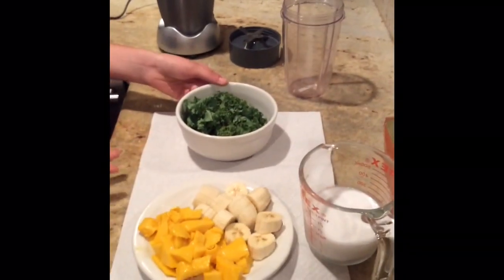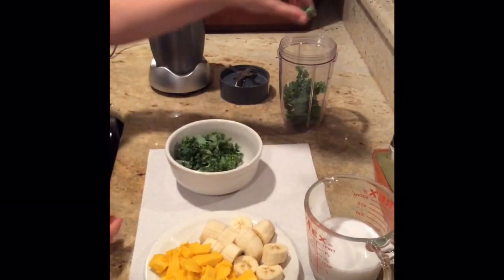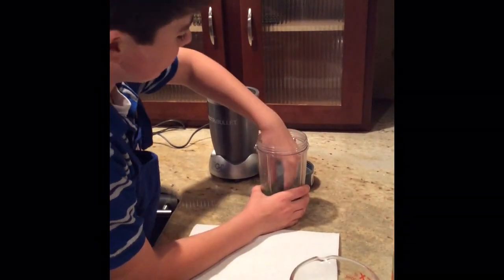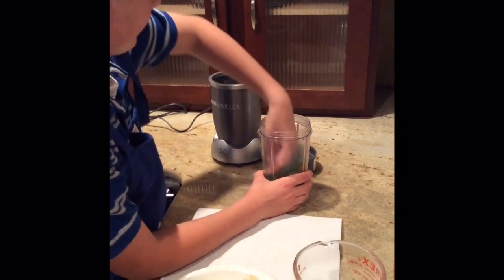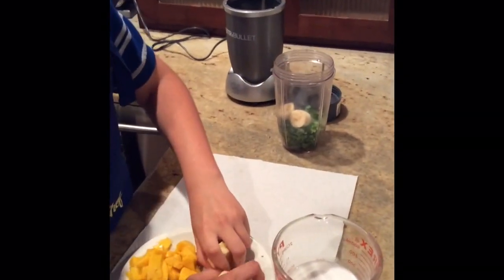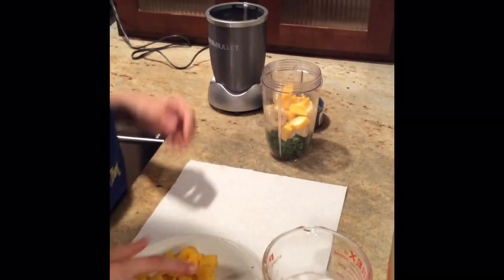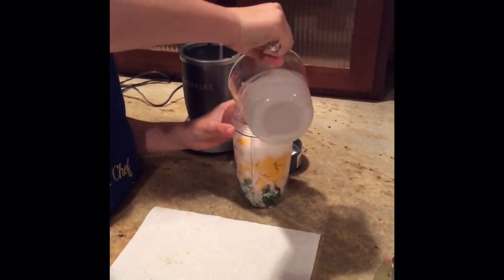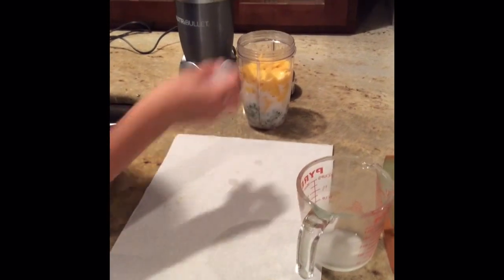Best Green Smoothie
Enjoy making this healthy green smoothie!